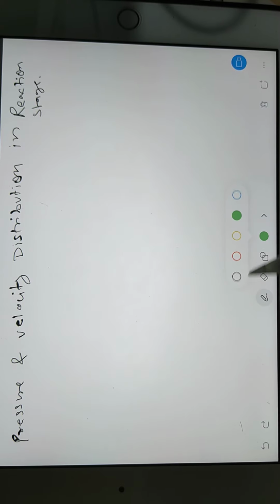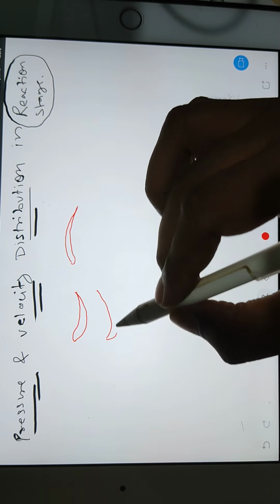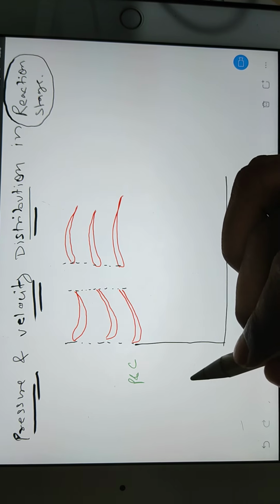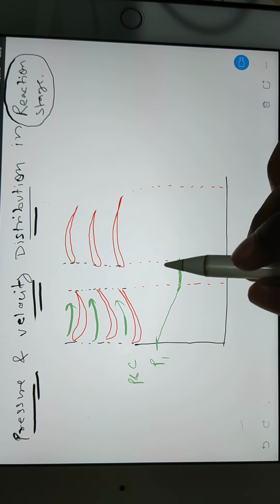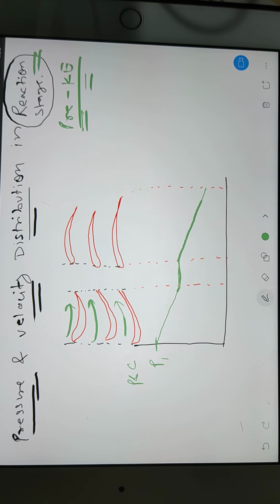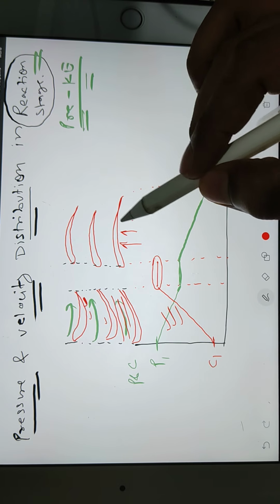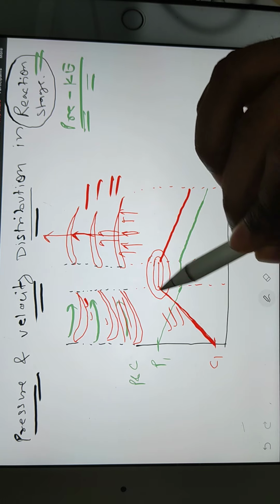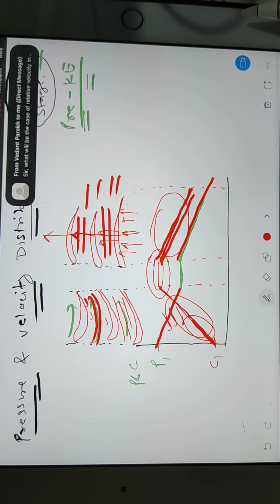impulse turbine and reaction turbine | Aircraft Propulsion GATE AEROSPACE ENGINEERING LECTURES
We provide :

👉Online test series ( topic wise + chapter wise + subject wise + full length + previous year original +  + revision mock test  + complete course mock test ) all the mock test have complete well explained solution. ( All tests contain new Questions )

GATE AEROSPACE 2021 TOPPER (AIR 22) FROM OUR COACHING , WATCH HIS INTERVIEW with me ( IN HINDI)

🟣we are the most dedicated institute for GATE AEROSPACE ENGINEERING. we provide :
1 : online coaching ( live regular class )
2 : pre recorded video lectures for complete course for those who can't attend live classes.
3 : online mock test series with topic wise, chapter wise , subject wise & full length mock papers for practice .
4 : you can purchase only mock papers , test series .
5 : you can purchase video courses ( along with free mock papers , test series )
6 : topic wise , chapter wise , subject wise , full length and revision . these many sections we have for mock papers.

🔴ignore tags below :

GATE AEROSPACE
GATE AE
aircraft propulsion
aircraft structure
aircraft stability and control
jet propulsion
rocket propulsion
aerodynamics